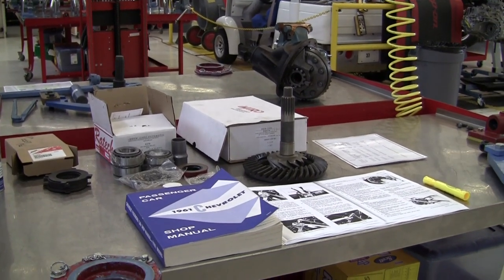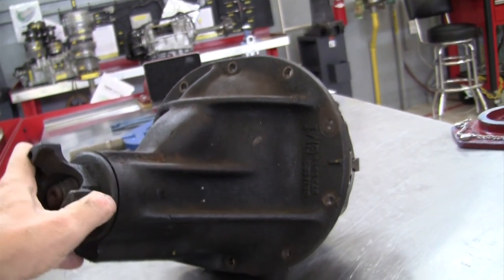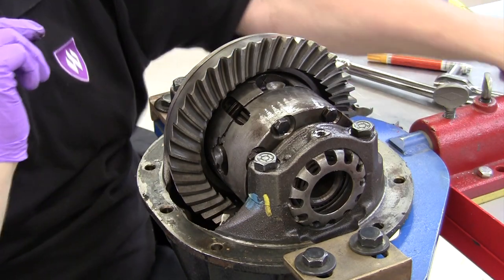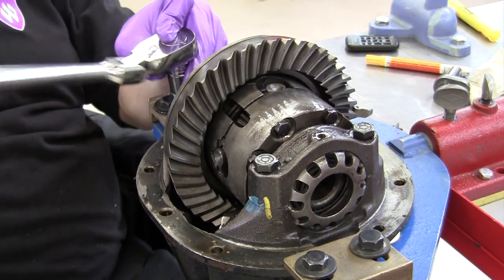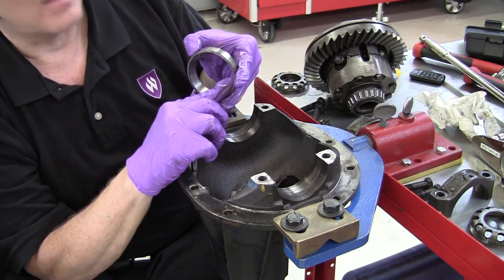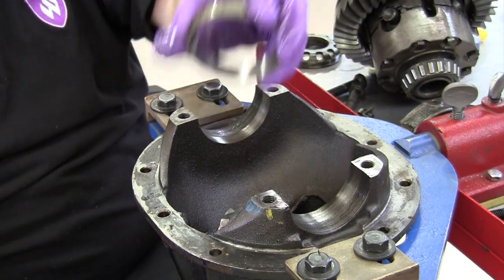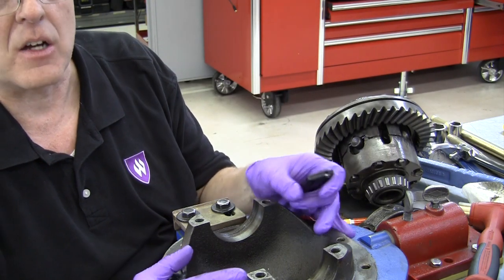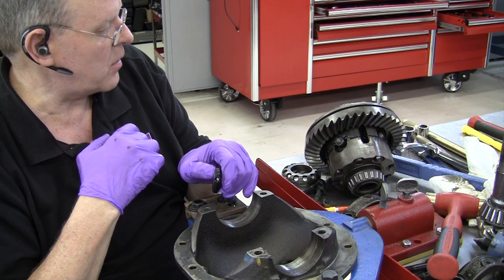1963 Chevrolet Biscayne Positraction Differential Overhaul - Part 1 - Disassembly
Weber State University (WSU) - Automotive Technology Department - Transmission Lab. We take on a fun and unusual project, the overhaul and restoration of the rear differential of a 1963 Chevrolet Biscayne. This 8.2" type 3  differential was used by General Motors from 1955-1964. The differential design utilizes threaded adjustable side bearing spacers to control side bearing preload and backlash.

This video is part one of a four-part series on the overhaul and restoration process. Part one includes the disassembly and inspection of differential assembly. Part two includes the positraction differential case setup and overhaul, Part three includes differential case problems found. Part four will include the complete reassembly and proper setup of the differential case in the housing including pinion depth shim selection, pinion bearing preload adjustment, side bearing preload, backlash adjustment, and contact pattern reading and adjustment.